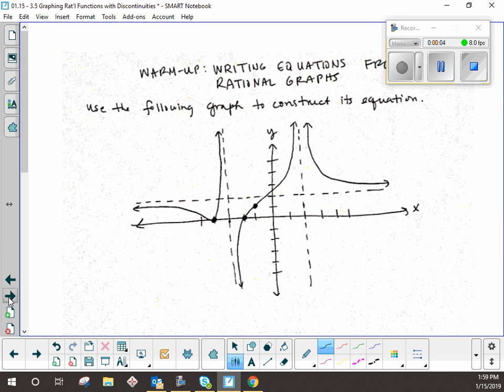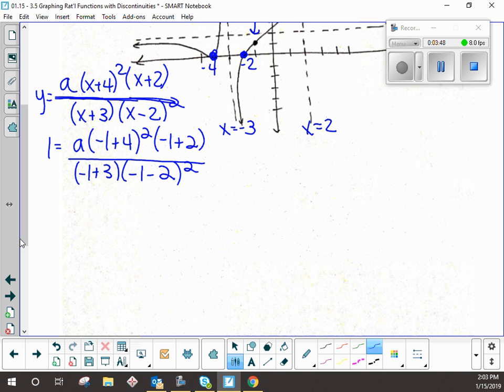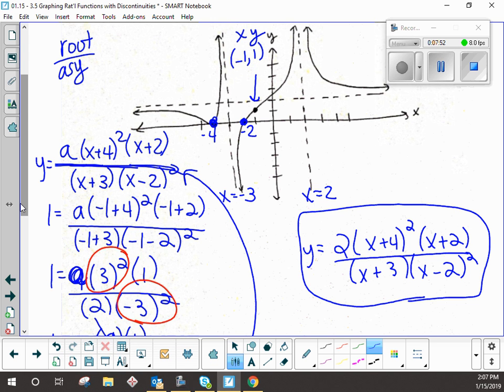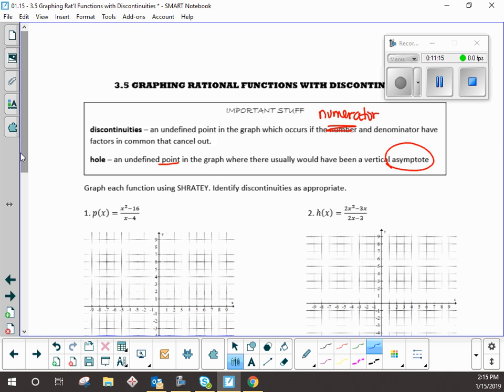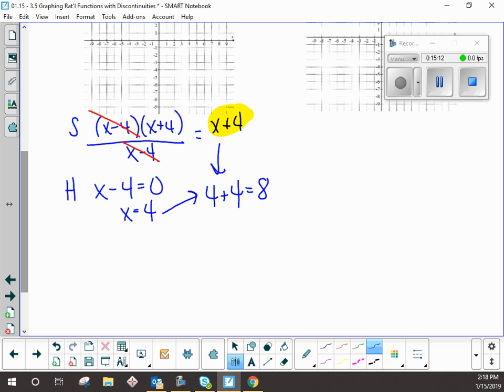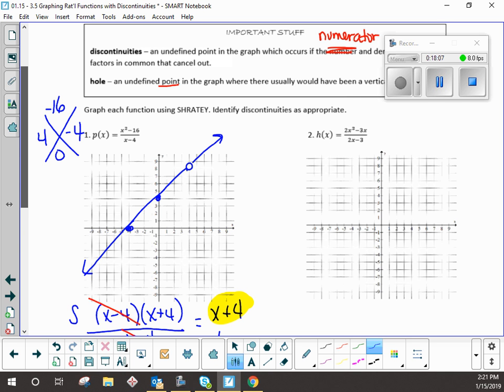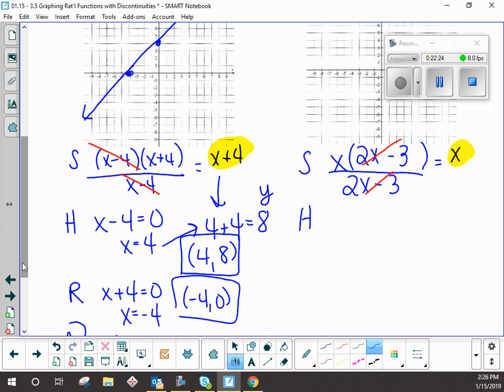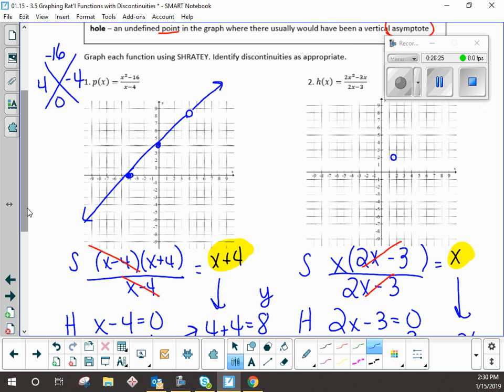3 6 Graphing Rational Functions with Discontinuities VIDEO